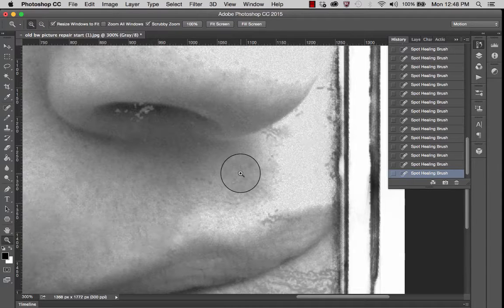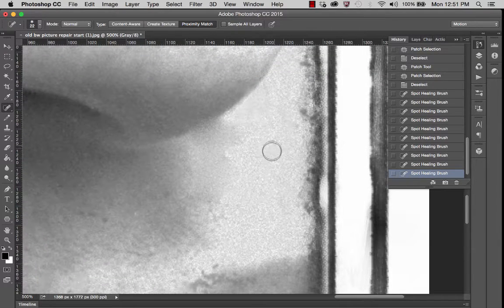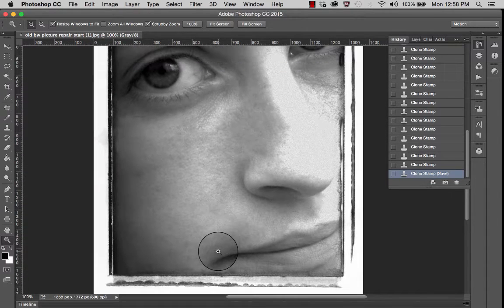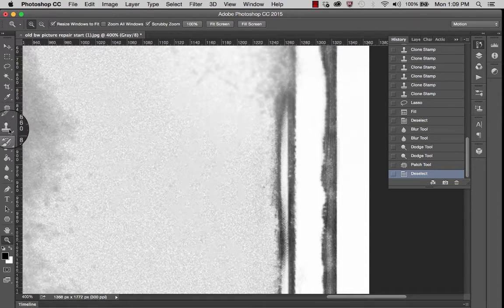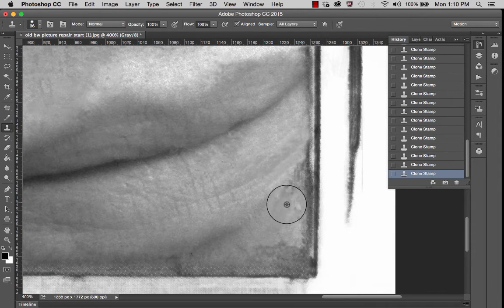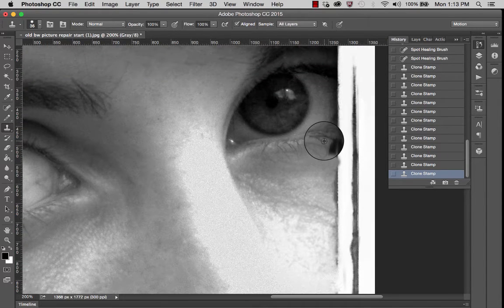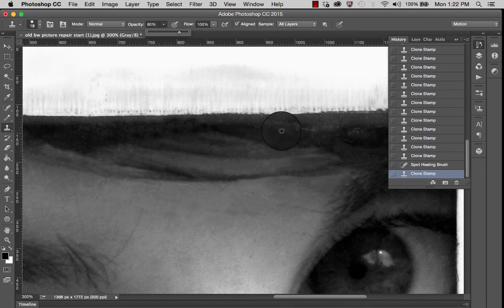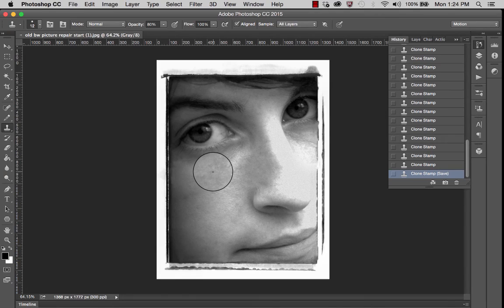Exercise 1 : Photoshop Reparations (Part 4)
Covers cleaning up:
--the nostril area using the Spot Healing Brush and Patch Tool,
--the lower lip with Clone and Patch Tools
--the cheekbone grain/damage below the right eye using Blur and Dodge tools
--print damage on right side of image's framing area
--print damage on lower edge of image's framing area
--final sweep cleaning up hairline and chin